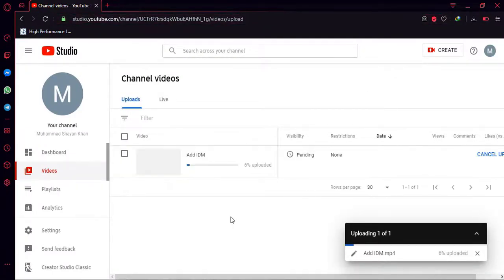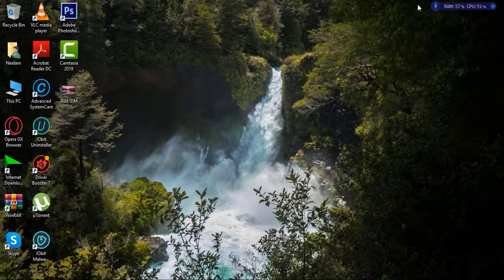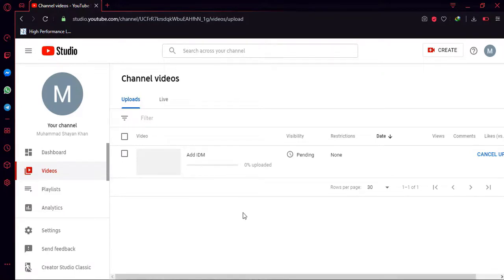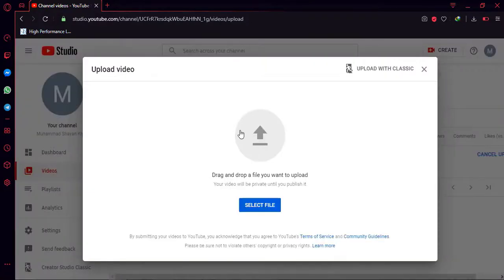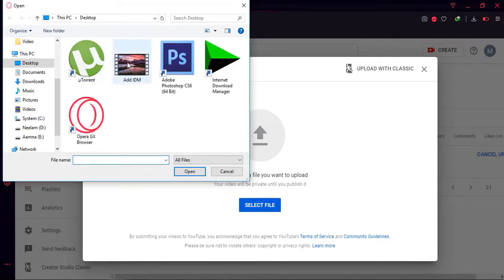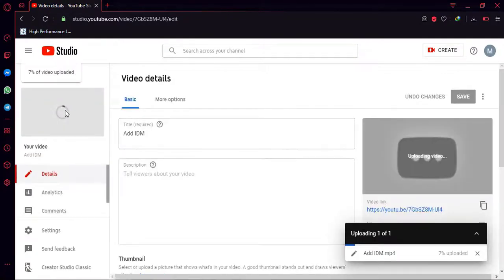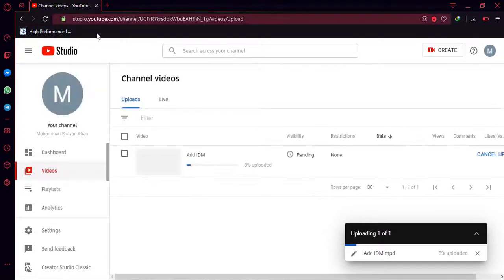Resume The Interrupted Youtube Uploads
Hi guys! I am back with another video in which I will show you about how to resume  your interrupted youtube uploads.